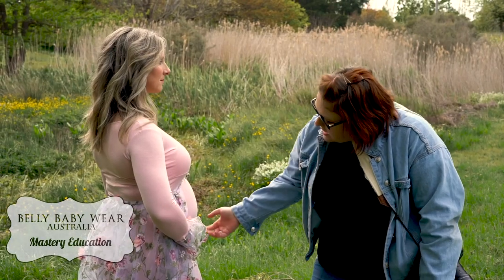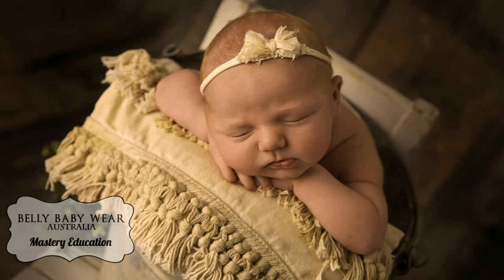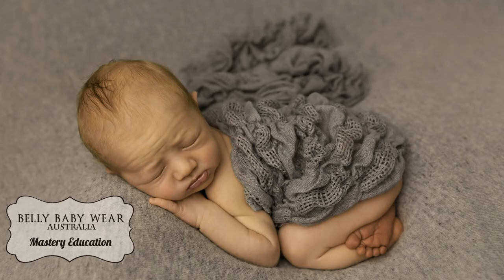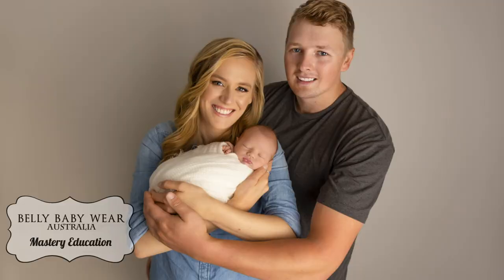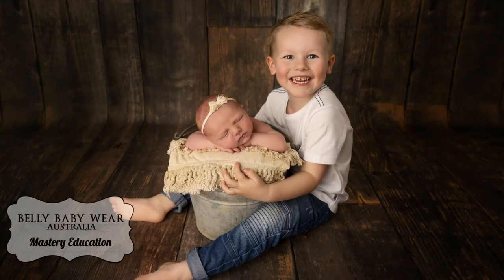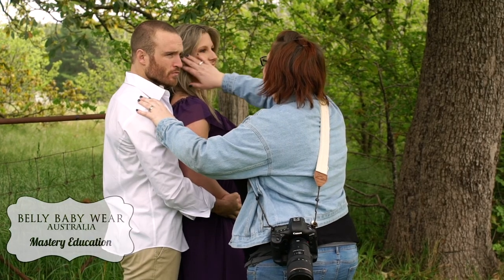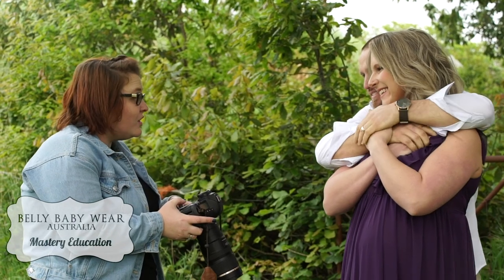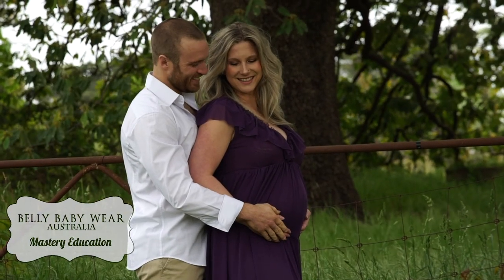Get in there and learn with us, Hands on training with Emma Baker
Emma Baker brings you a Newborn workshop in the morning and a Maternity workshop in the afternoon at Romsey Victoria. located about an hour north of Melbourne.

Emma is a mother of two beautiful children, who has a passion for life and capturing the amazing things that happen in it. Emma began her working career as a teacher but after having her daughter, she chose to return to the thing she loved most, photography and hasn't looked back.

All new is our Newborn and Maternity mastery workshops.
These workshops are designed to give students hands on with maternity and newborn models.

We provide gowns, material and direction and the students take over in posing and tossing fabrics. A great way to learn how to give direction, master your lighting, work in teams.

Emma Baker is so excited to share her knowledge with Mastery Workshop attendees and will be demonstrating both natural and studio light techniques for an afternoon maternity workshop, and for her newborn am session, she will guide you through newborn saftey, studio lighting, how to style your session, posing, how to create and show connection throughout your sessions.

Emma will share her camera and lighting settings as well as optimal angles, leg and hand placement and even some tricks to getting those natural smiles that bring so much emotion when posing couples and family.

She will even talk about your branding and why BEING YOU, is so important for the success of your business.

Editing is also covered, but as we have so much to cover in the time you are with Emma, Editing videos from the photographs taken during the workshop, will be recorded and placed in a group area for you to watch and re-watch at your leisure.

MATERNITY: Students will be able to work with models on gowns and materials using transitional posing methods as directed by the teacher.
Students will be able to use all images in their Portfolio and be confident in their maternity natural light work.

NEWBORN: These workshops are a great way to learn how to master your lighting, wrapping skills and saftey.

Limited availability remains, so secure your seat today!